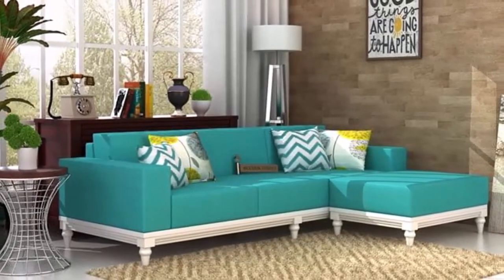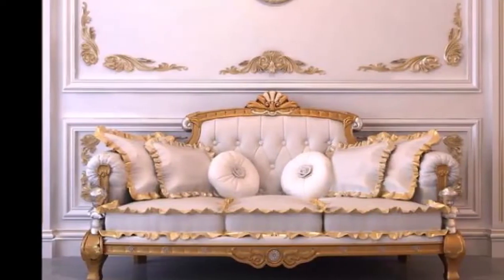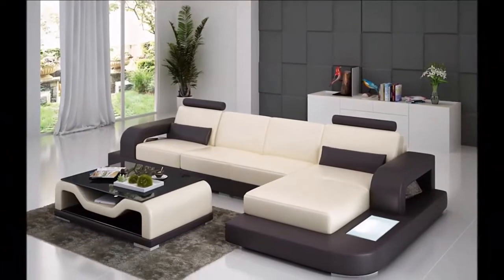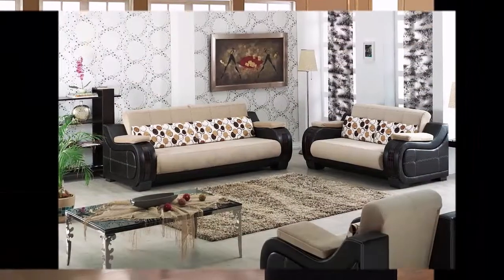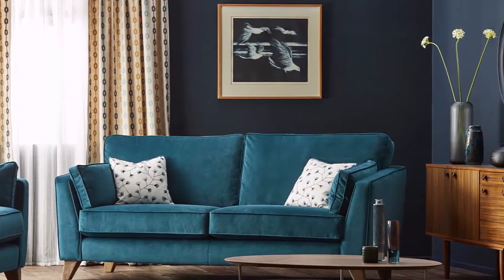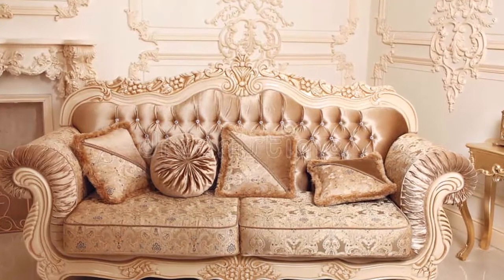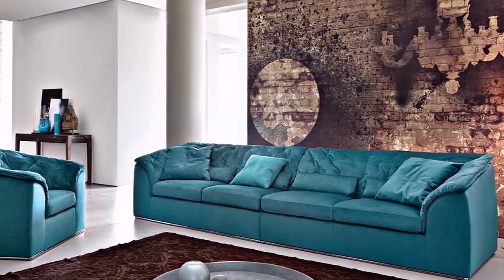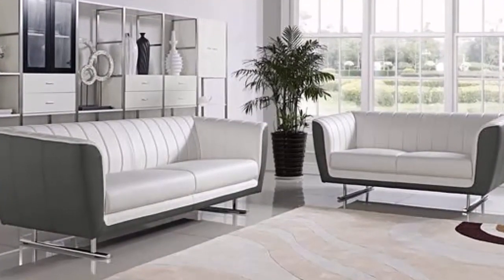Modern corner sofa set design ideas 2020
Modern corner sofa set design ideas 2020 modern l shaped sofa designs for living room  decorating ideas

You may also like stylish corner sofa designs for living room modern l shaped sofa set